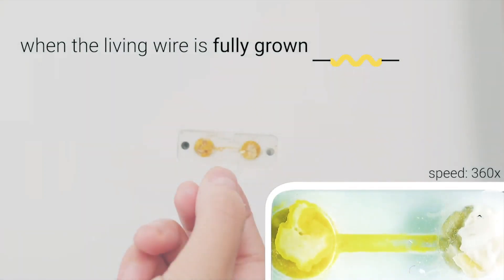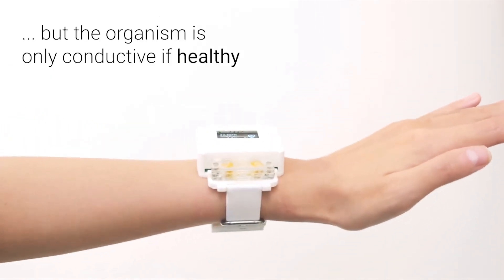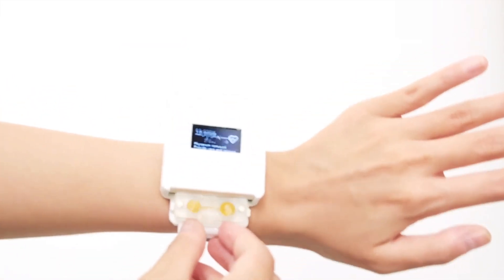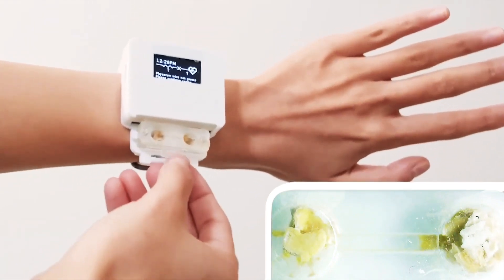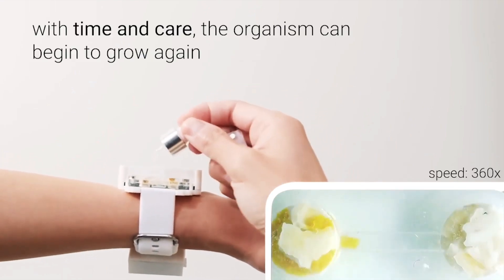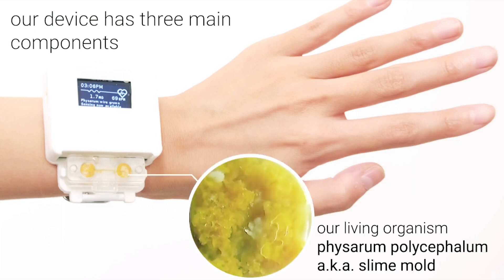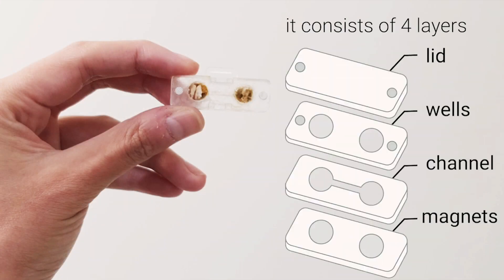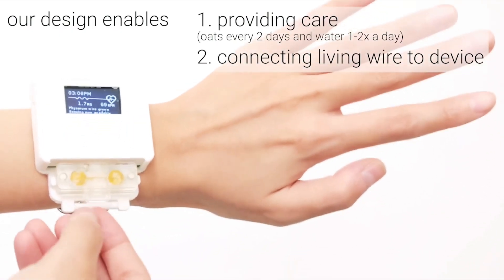Scientists Create Living Smartwatch Powered by Slime mold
Using the electrically conductive single cell organism known as slime mold, the researchers created a watch that only works when the organism is healthy, requiring the user to provide it with food and care.

They then tested how this living device affected its wearer's attitude toward technology, changing the usual one-way service into a mutually beneficial partnership.